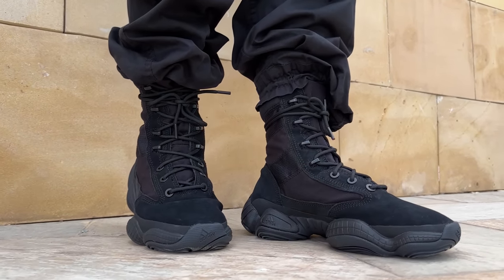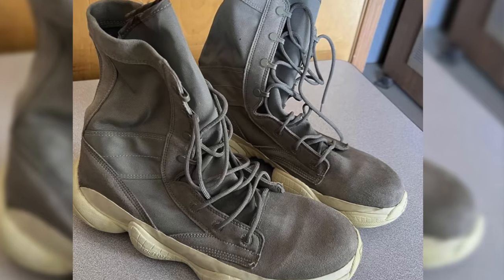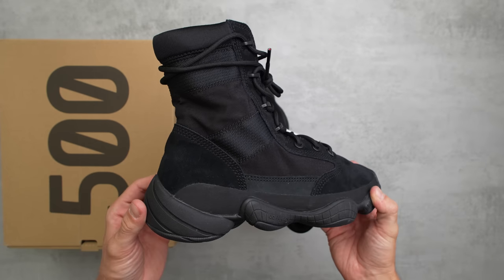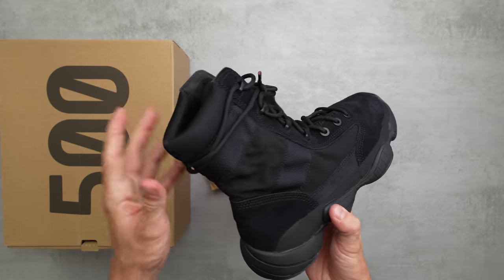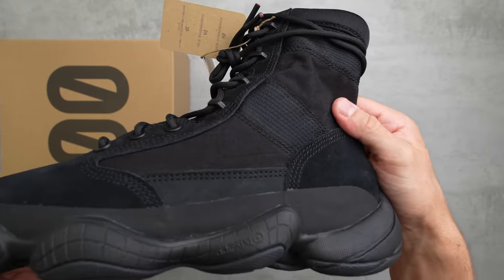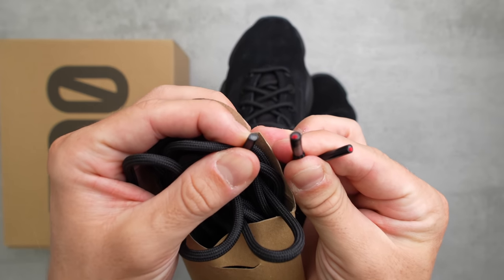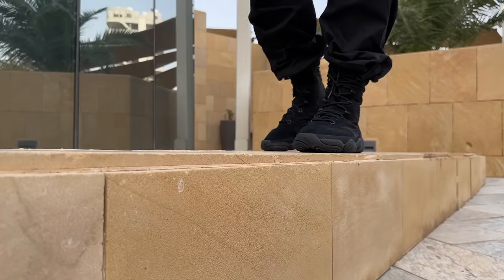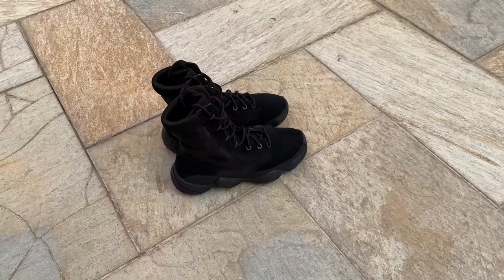The FIRST EVER! Yeezy 500 Tactical Boot Review & On Foot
Today im taking a look at the highly anticipated Yeezy 500 Tactical Boot in the Utility Black colourway. The Yeezy tactical boot has been in the works for a very long time, we've seen many leaks of different samples of this sneaker but its now finally releasing on August 14th for a whopping $300.

This Yeezy 500 is definitely different to what we've seen before from this model, un-like the lows & highs these come with a much more lightweight and breathable upper. They have a more practical approach and might be a lot more comfortable.

The yeezy 500 tactical boot also comes equipped with fire starting laces that can be used by an open flame or a spark. They also come with spare laces in the event you actually had to use the laces to start a fire.

Theres a bunch to get into so be sure to catch the full review!